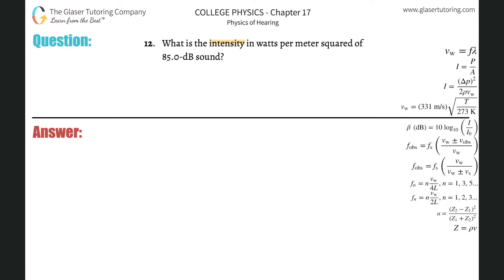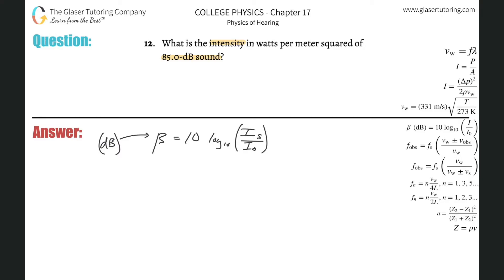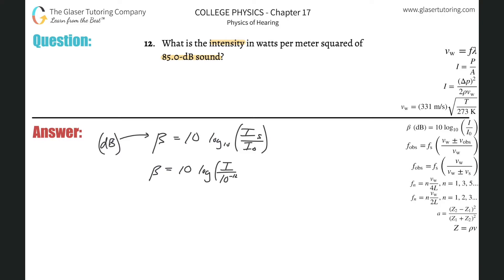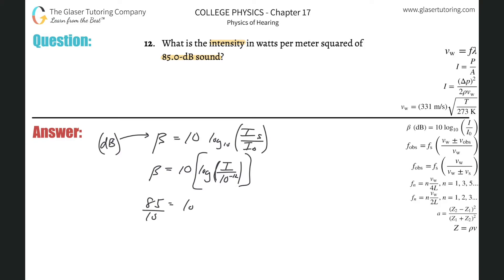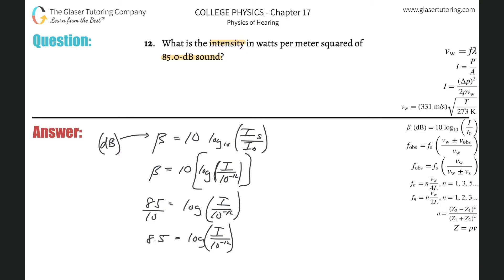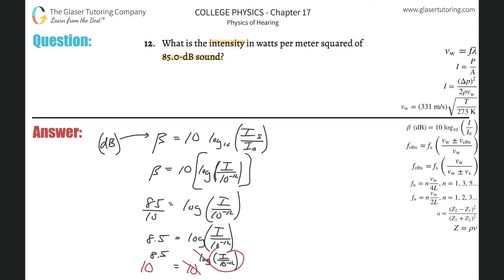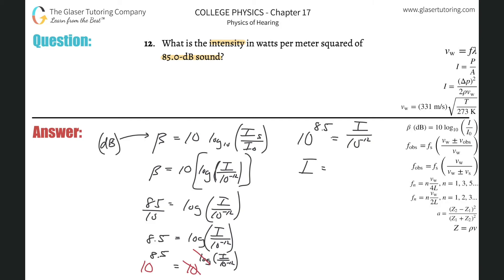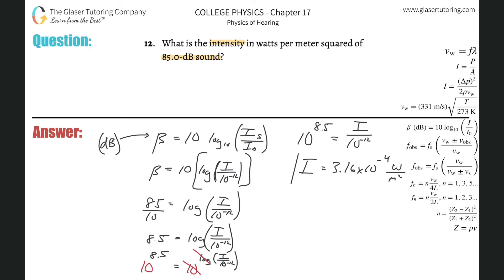17.12 | What is the intensity in watts per meter squared of 85.0-dB sound?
What is the intensity in watts per meter squared of 85.0-dB sound?